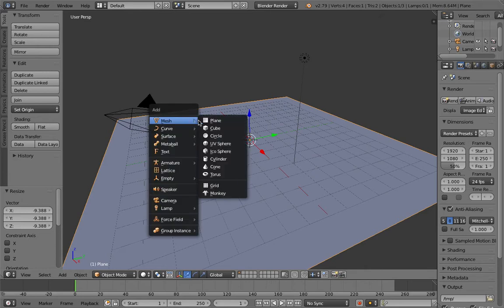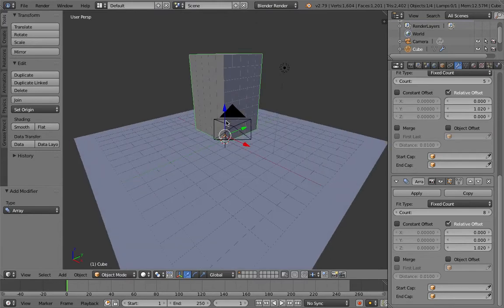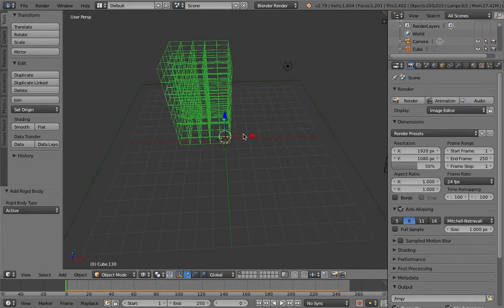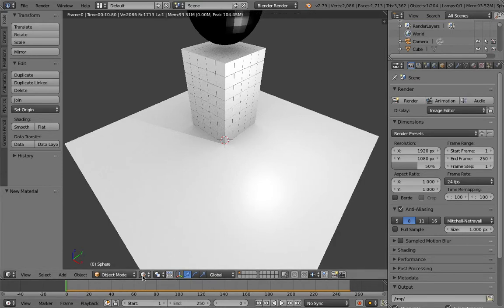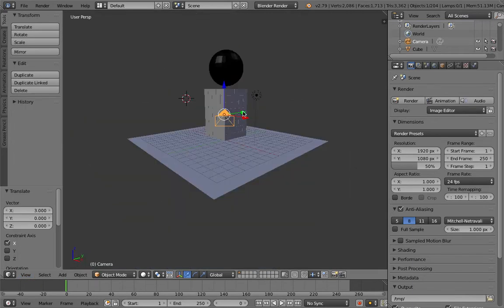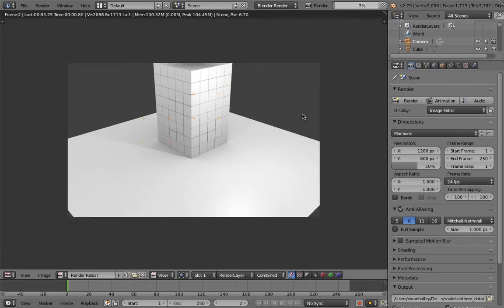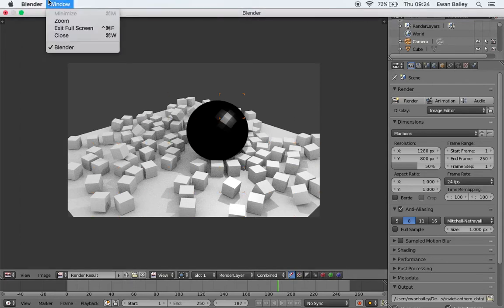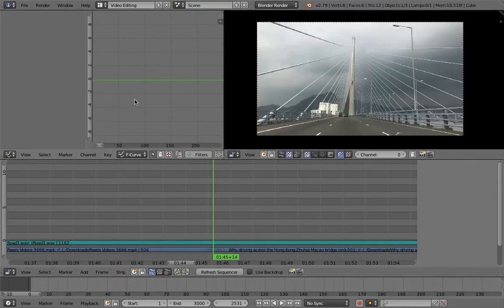Blender: Block Demolition!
Learn how to destroy a block tower in Blender!
Version of Blender: 2.79